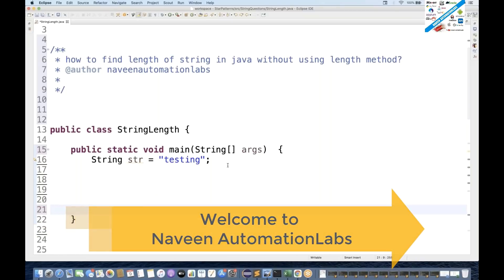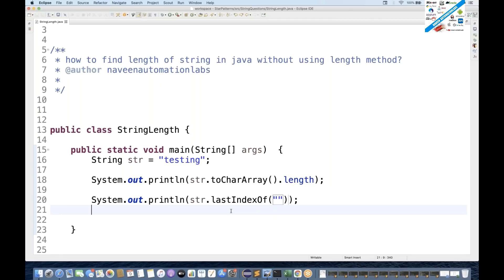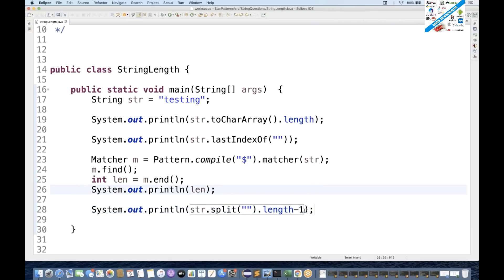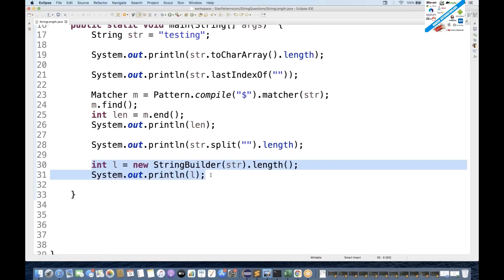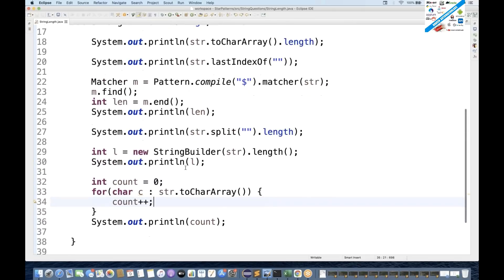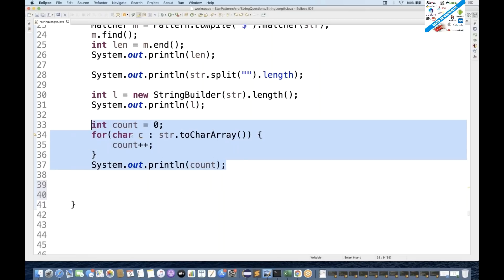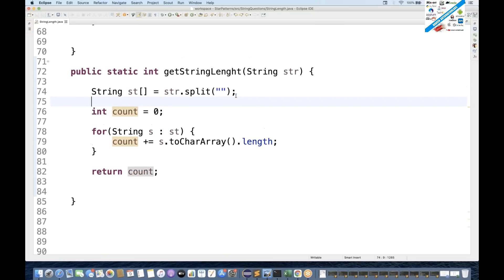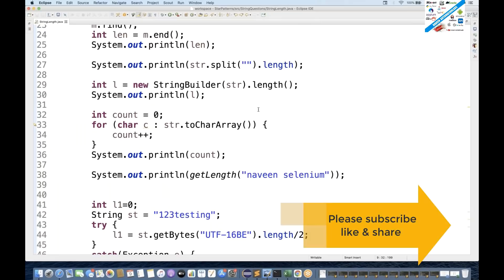Java Interview Question: How to find length of string in java without using length method?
Naveen AutomationLabs Paid Courses:
Java & Selenium: